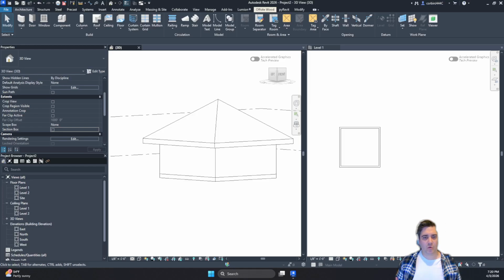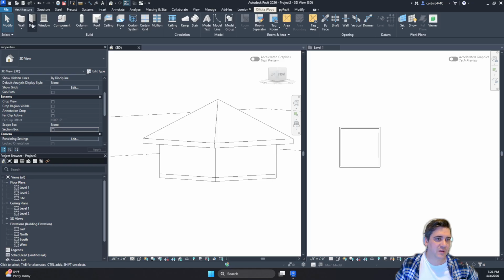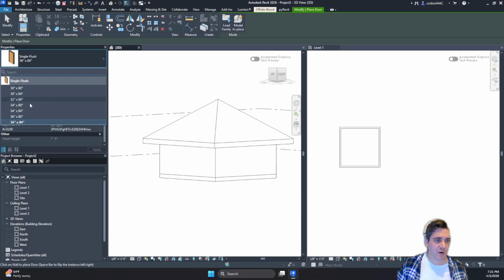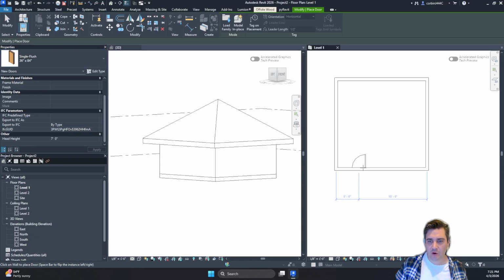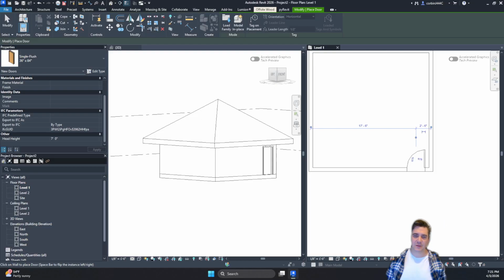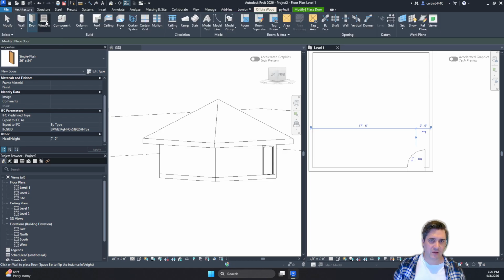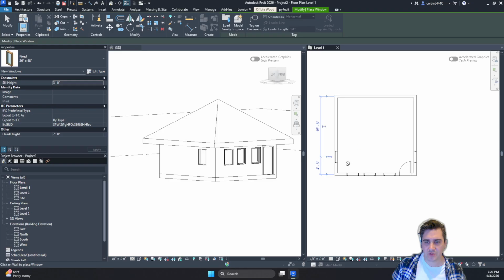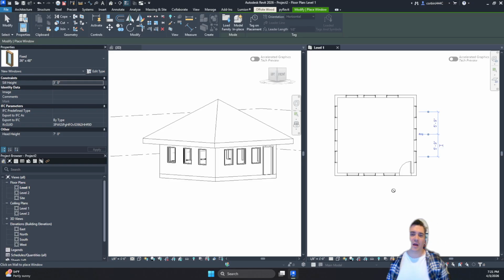Adding Windows and Doors in Revit